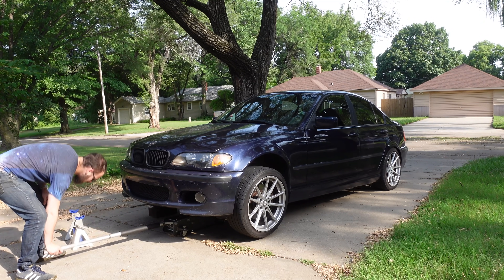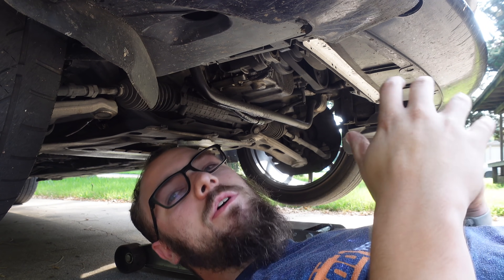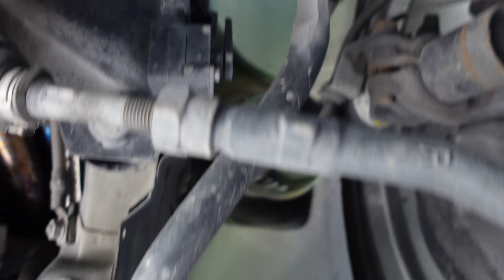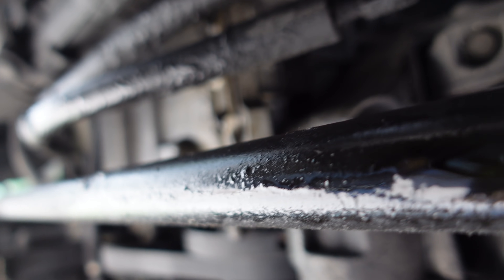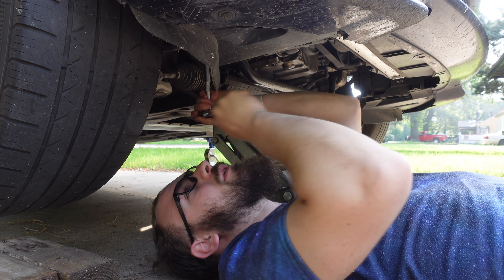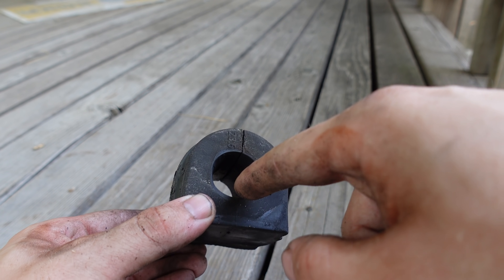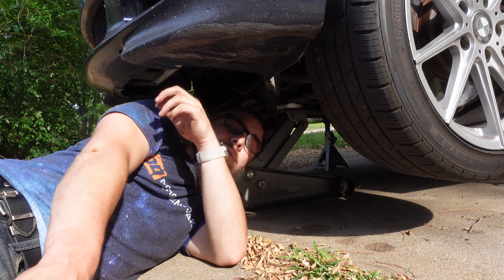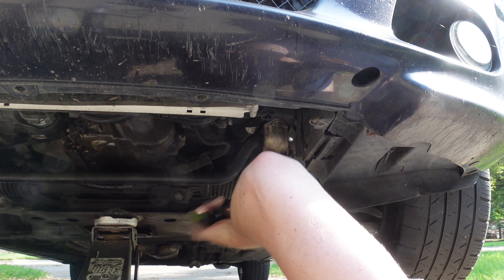FIX your SLOPPY HANDLING for CHEAP (EASY DIY!)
Sway bar bushings are easy to overlook when you're inspecting or refreshing your suspension. Don't sleep on this incredibly easy way to tighten up your cars handling!